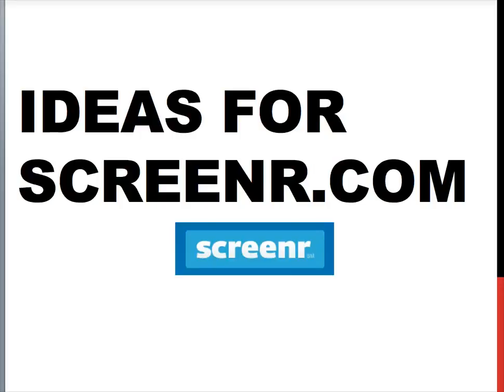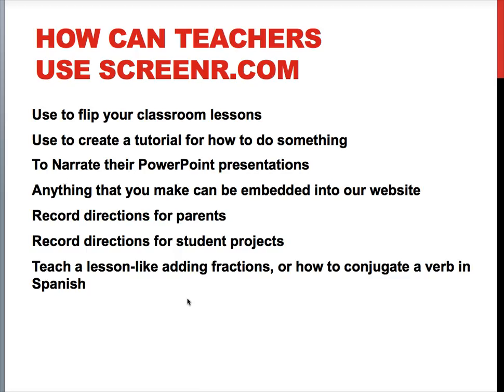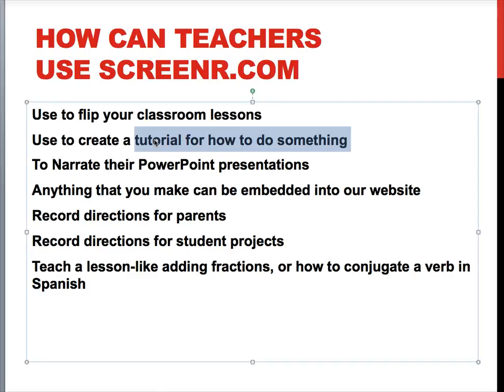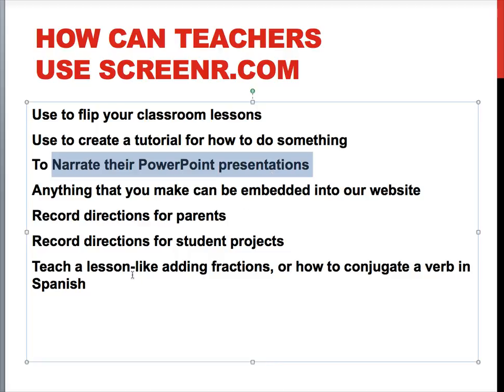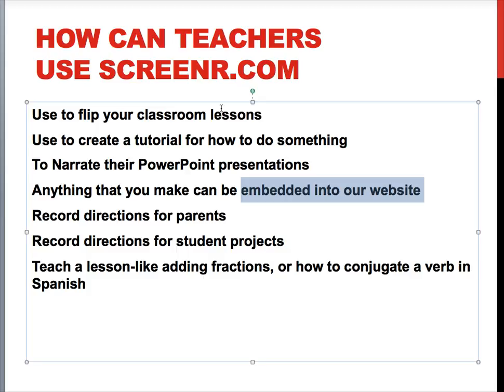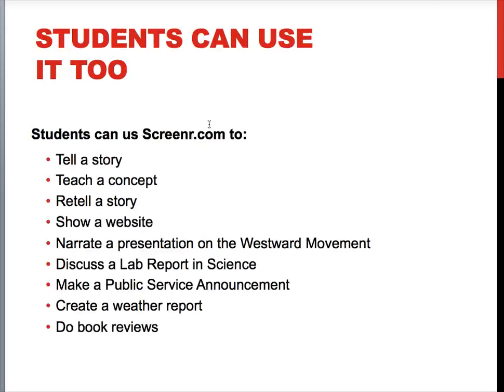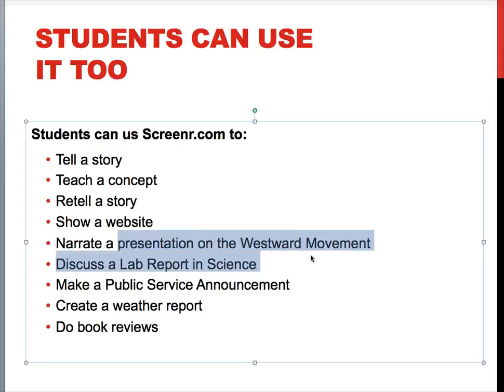Screencast by npratt from Screenr.com